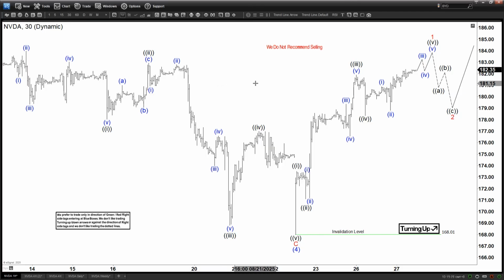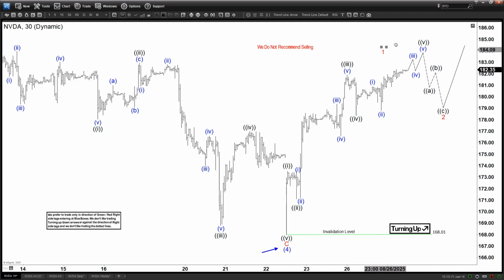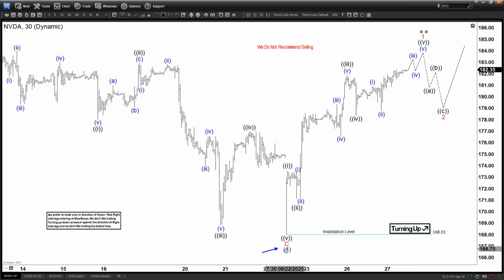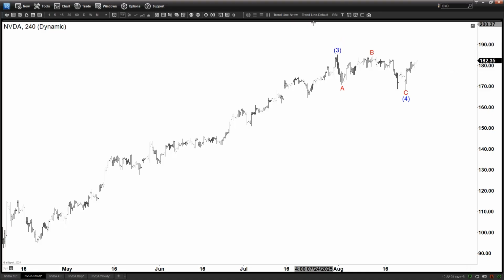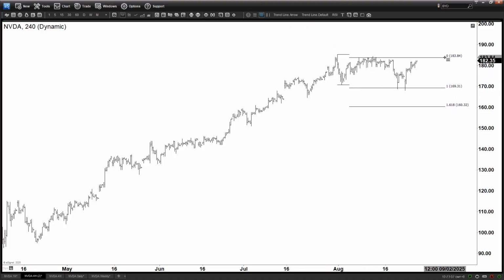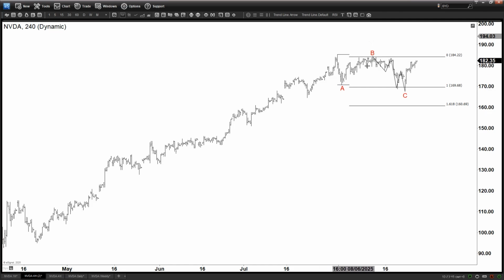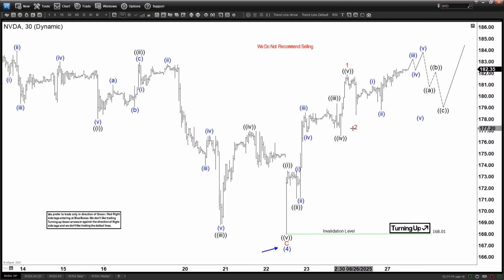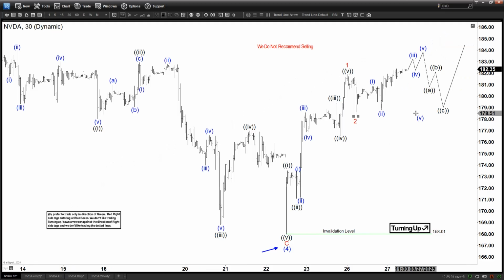Elliott Wave Outlook: Nvidia (NVDA) Targets 189+ in Wave 5 Completion